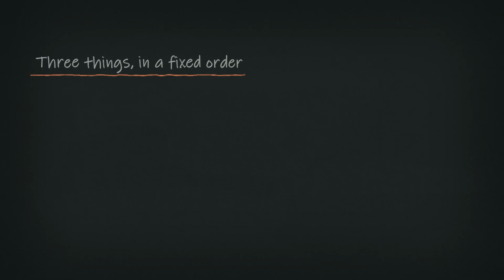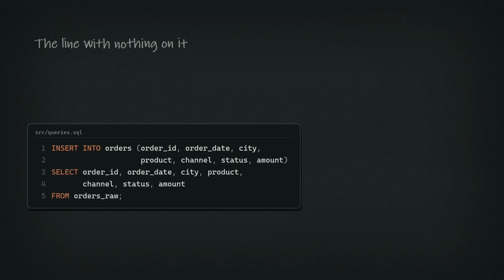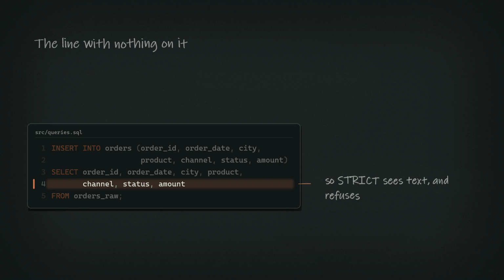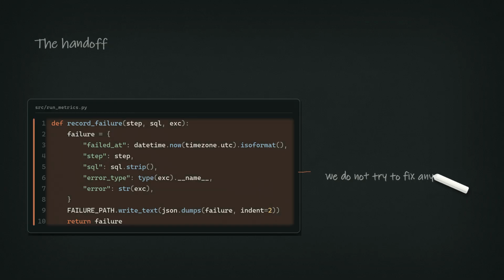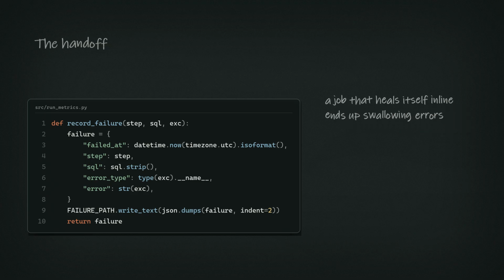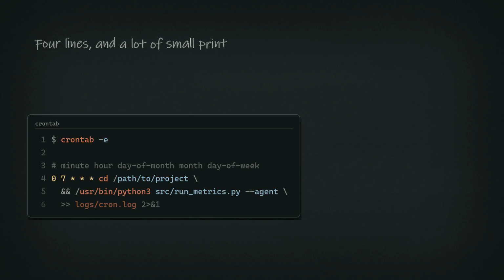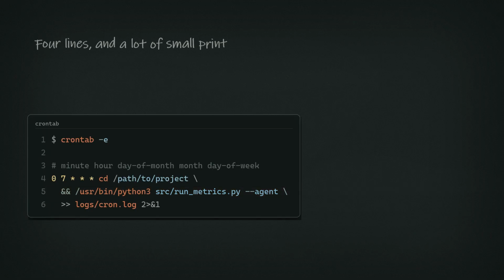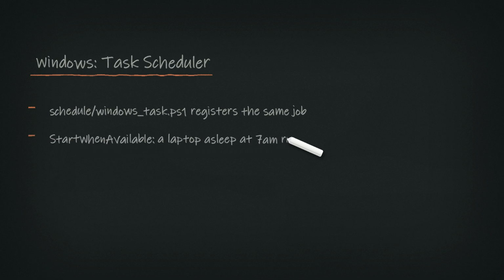How to Schedule a Python SQL Job With Cron and Windows Task Scheduler (4/6)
Queries you run by hand are not a project, they are a habit. Part 4 turns them into a job that
runs at 7am whether you are awake or not, and makes it fail properly.

The design decision worth stealing: when the job breaks it does not try to fix anything. It
writes down exactly what it was doing, into one handoff file, and exits non-zero. That file has
the step, the SQL and the error, and nothing else. A job that heals itself inline ends up
swallowing errors. A job that writes a clean handoff can have anything on the other end of it.

Plus the four things everybody gets wrong in a cron line, in the order they bite you, and the
Windows Task Scheduler equivalent for anyone not on Linux.

Chapters
0:00 A habit is not a project
0:19 Load, measure, report
0:36 The load step
0:57 Why CAST would quietly ruin your numbers
1:45 Catching the failure
2:14 The handoff file
3:10 Kicking the agent, only when it failed
3:29 The cron line, and four things people get wrong
4:43 Windows: Task Scheduler